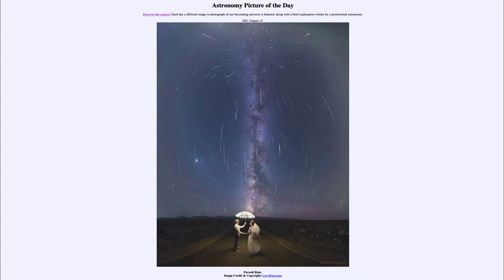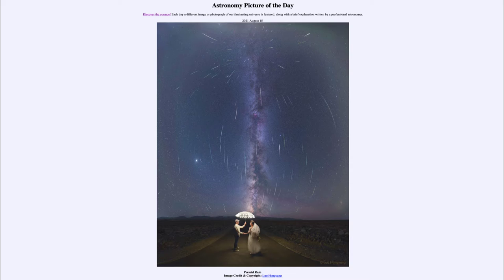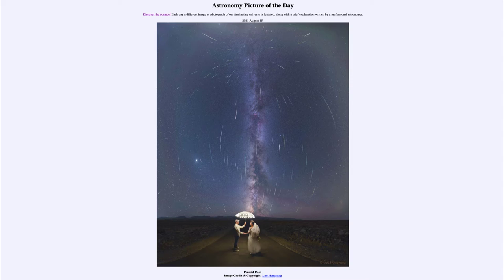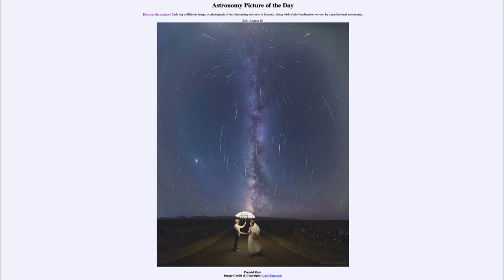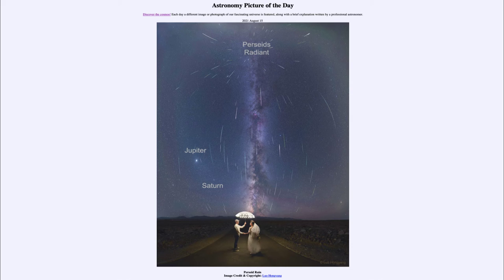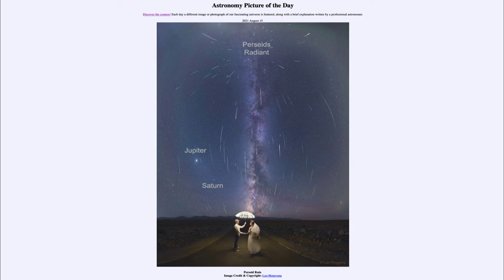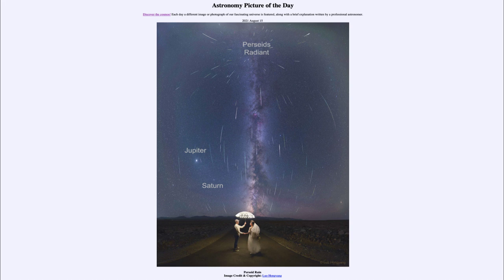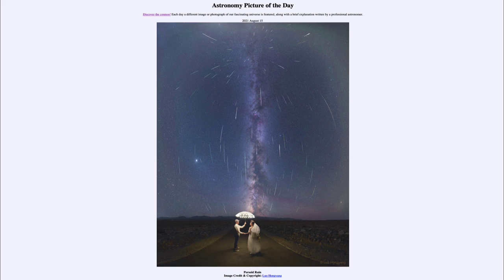2021 August 15 - Perseid Rain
In today's image, we see the "rain" of the Perseid meteors. We note that the "rain" appears to come from a point near the top of the image in the constellation of Perseus. This is an optical illusion because the fragments that make up the meteor shower are moving in the same direction through space.